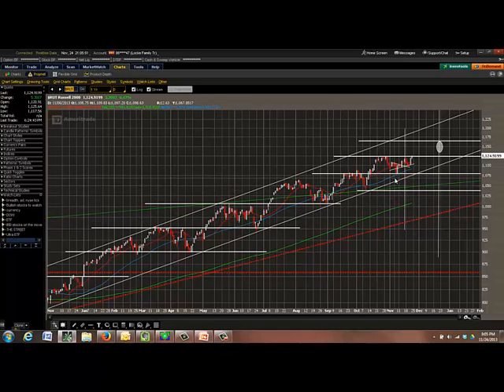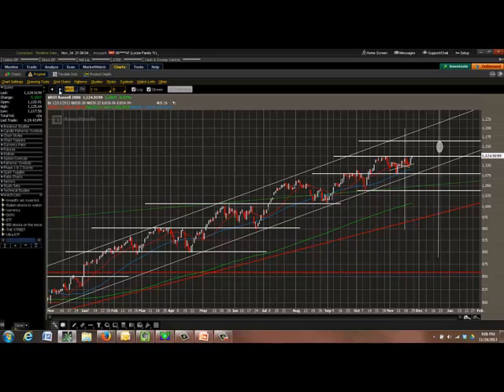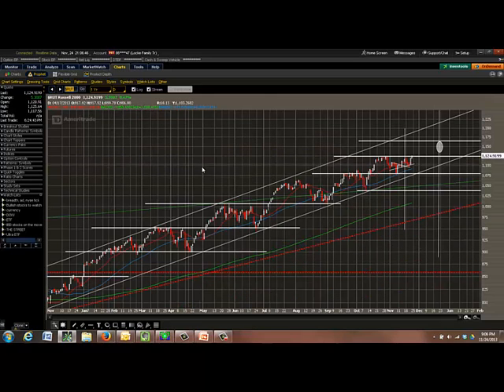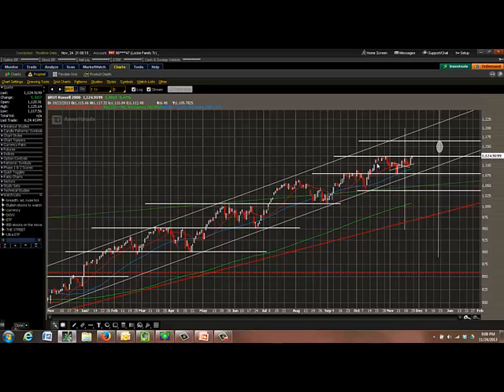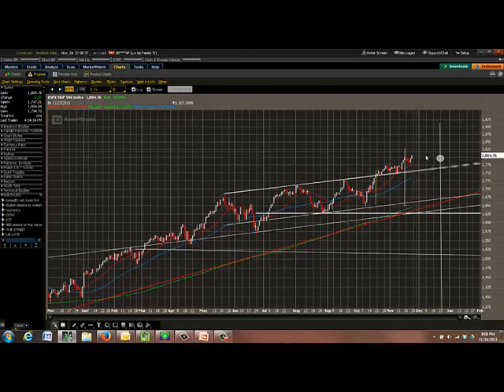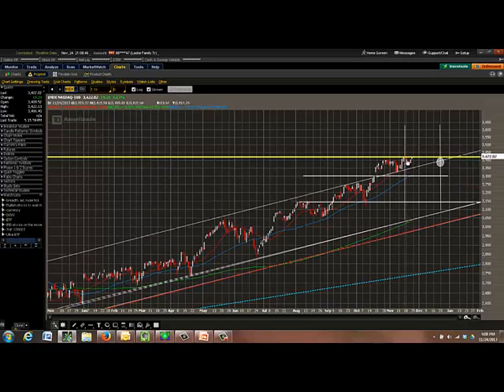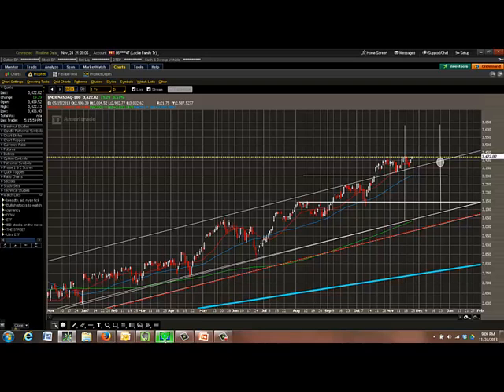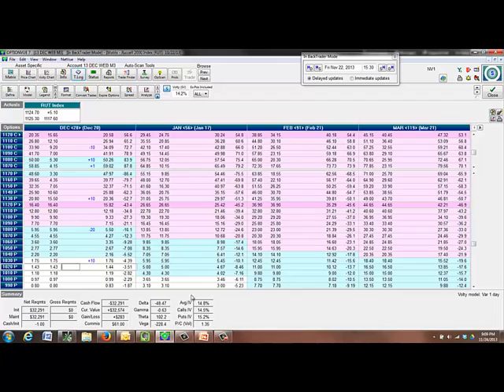John Locke Weekly Market and Position Update for November 24, 2013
John Locke
Be sure to visit our trading blog!

Learn to trade the M3, Bearish Butterfly and ROCK trading systems!